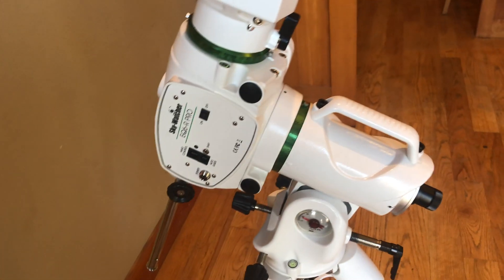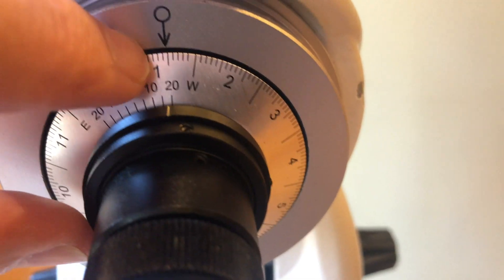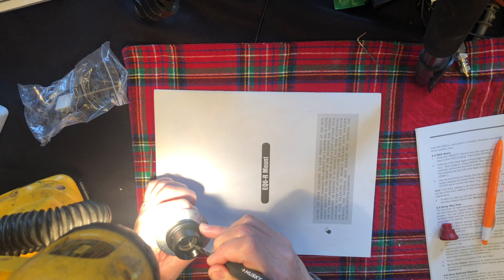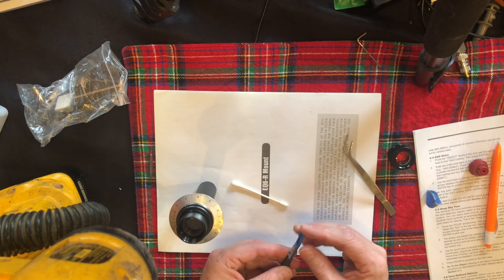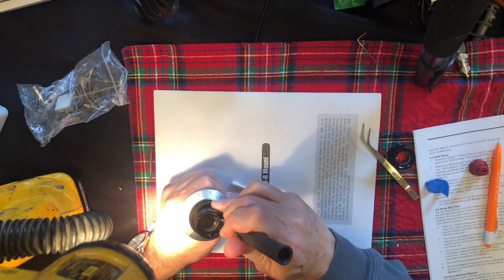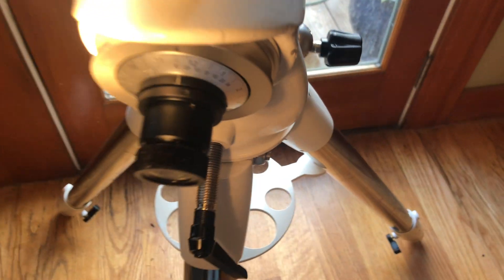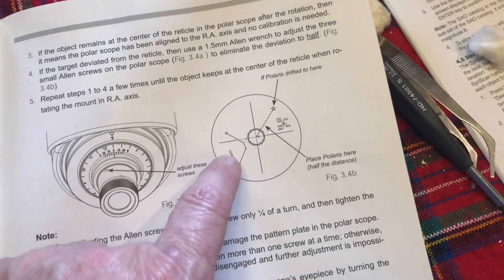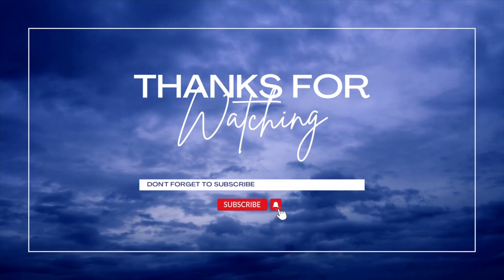How To Fix EQ6-R Polar Scope Reticle Orientation Issue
I have a Skywatcher EQ6-R Pro and the reticle is about 45 degrees off.  When the mount is in the home position, the map is all wrong.  I'll show you how to rotate it correctly so that when the counterweight is down, the reticle is perfect.  I'll also show you how to align the polar scope itselt to the mount.

EQ6R- Pro